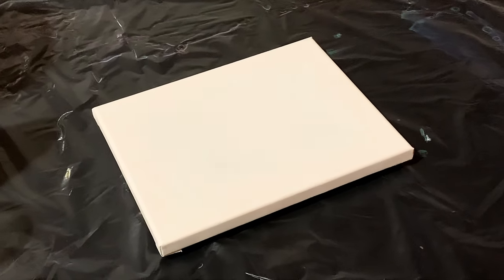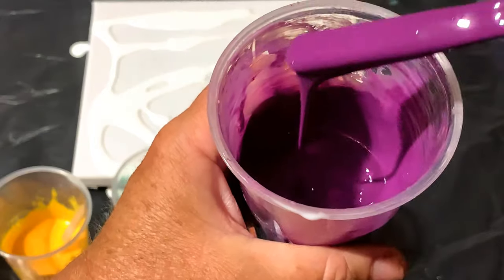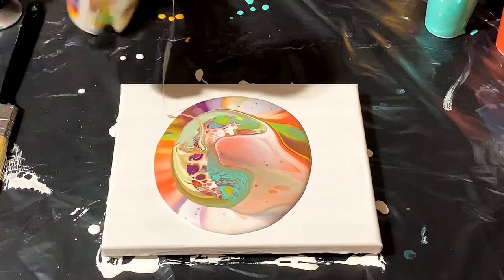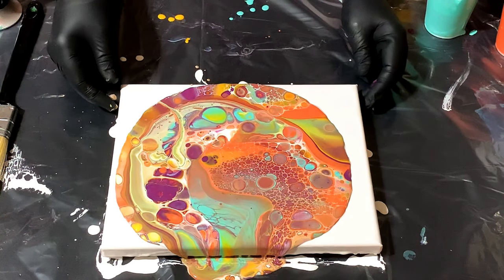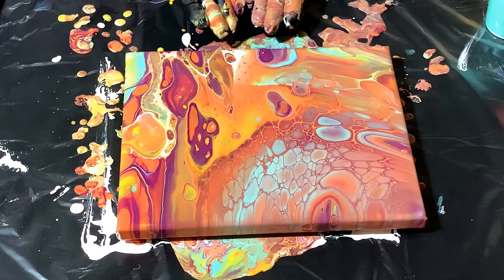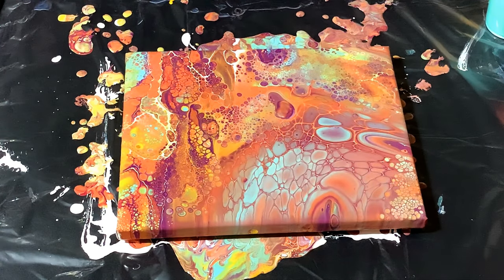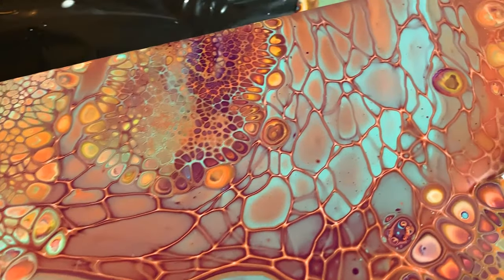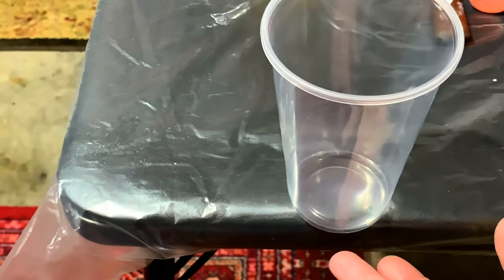Gorgeous Five Color Tropical Acrylic Pour!! (Process and Walk-Through)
By overwhelming request... a new acrylic pour process video! "Tropico" is a 5 color canvas pour utilizing inexpensive paints for those on a budget, and a new twist on the "norm" for pouring mediums. Thanks for checking it out. I hope you enjoy it.
FYI: my audio on my camera gets a bit muddy in the middle of the video, totally my fault. I keep waterproof housing on it for when I'm fishing, and forgot to remove it. It does clean up though once I get closer to the source. Cheers!... Jen at JBCo.
XIM Latex X-tender (medium)

Respirators:
3M (Large)
3M (Small)

ACRYLIC POURING AND WATERCOLOR LIST AND LINKS:
4 oz. Paint Storage w/Lids (100 pack)
12 oz. Cup (For Final Pouring Mix)